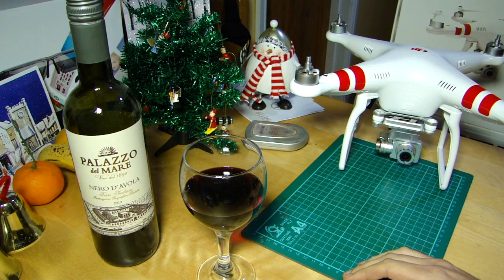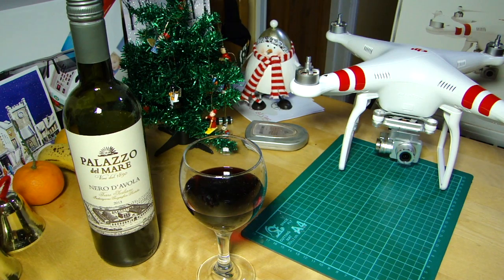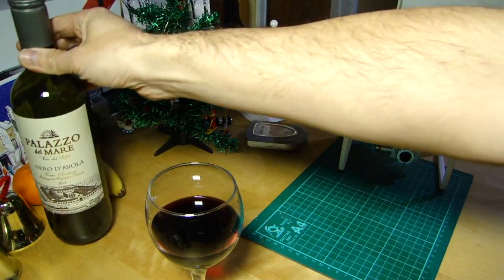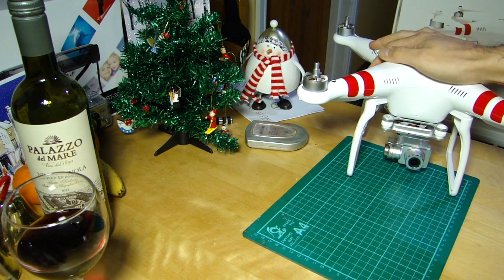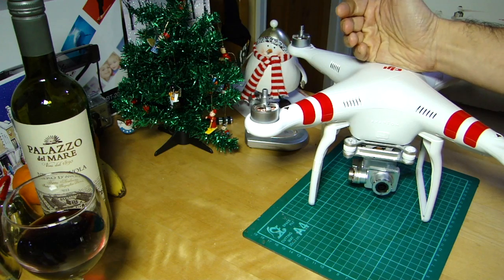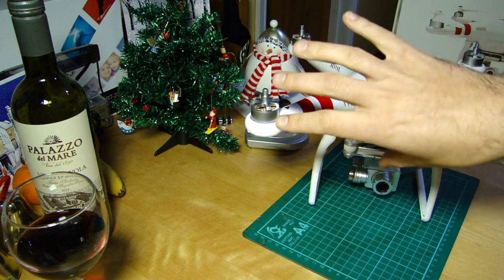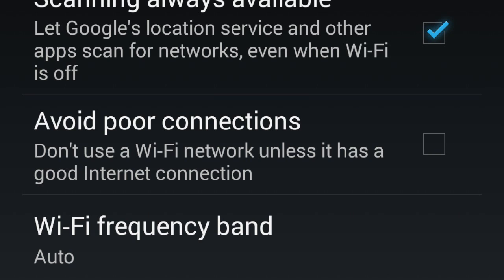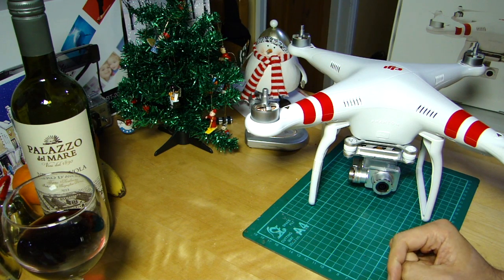How to fix your phone dropping the wifi connection with your DJI Phantom Vision+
Lots of questions this week about phones and smart devices dropping the Phantom wifi connection. Often it's not a problem with the Vision app or range extender but the phone settings.

I demo this on an Android device, but the principle is the same on any device and is usually found in advanced wifi settings.